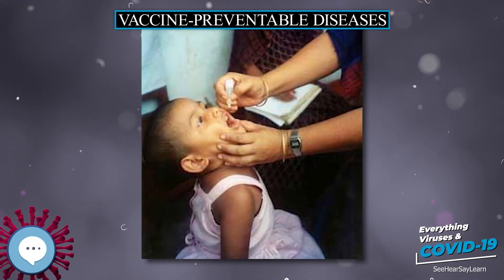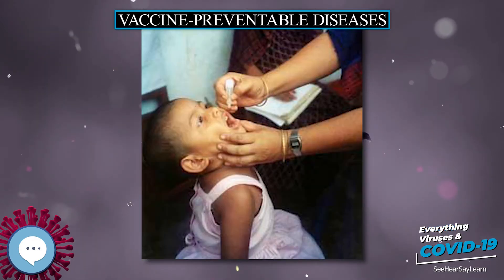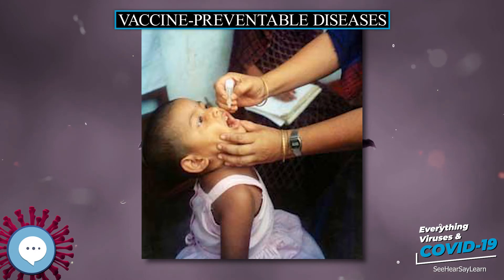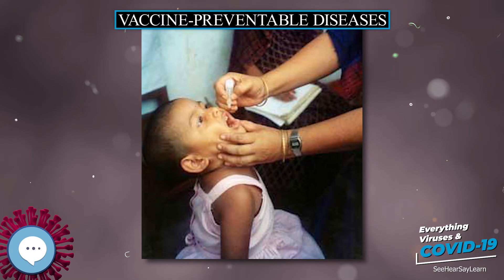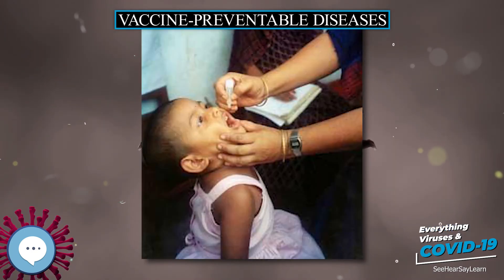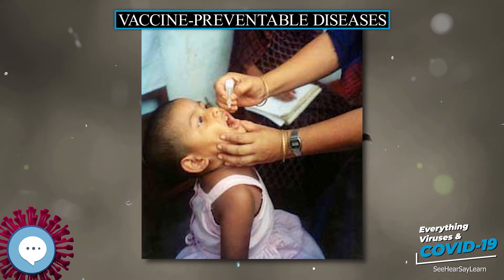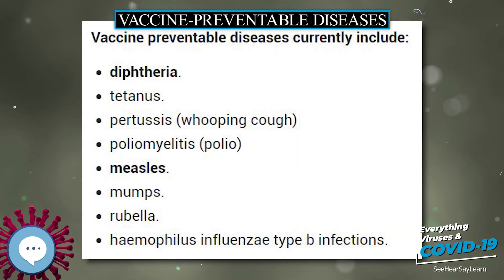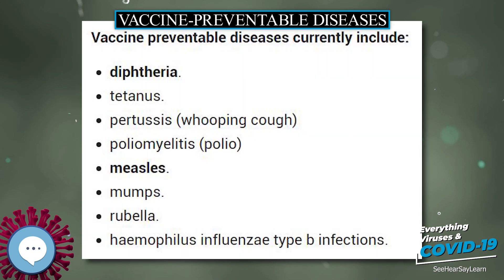Vaccine preventable diseases 🧫👩🏾‍⚕️🤒 Everything Viruses & COVID-19 🤒👩‍⚕️🧫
A vaccine-preventable disease is an infectious disease for which an effective preventive vaccine exists. If a person acquires a vaccine-preventable disease and dies from it, the death is considered a vaccine-preventable death.
Principles of Virology (ASM Books)
Molecular Virology of Human Pathogenic Viruses